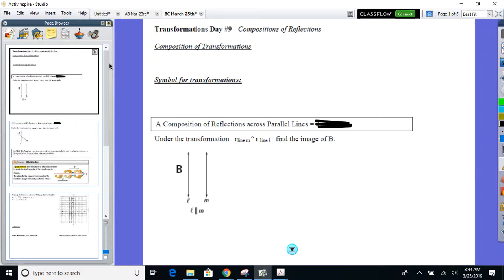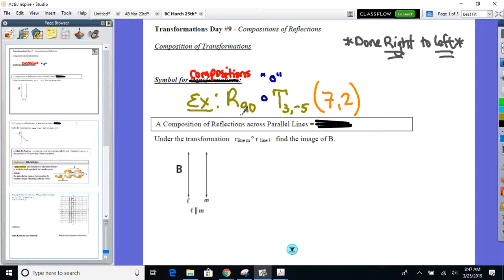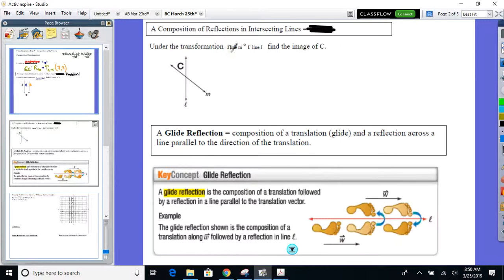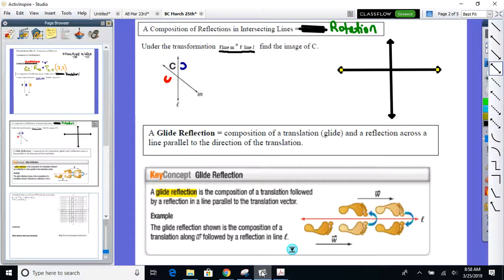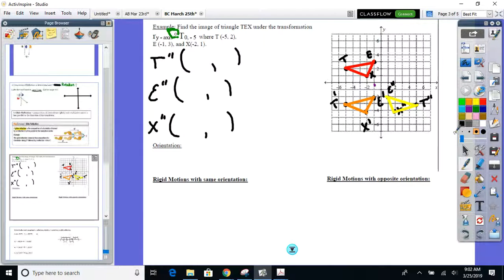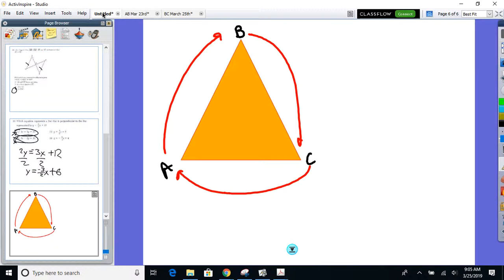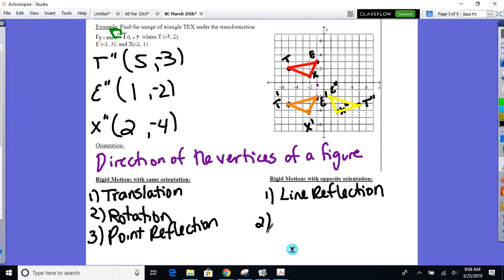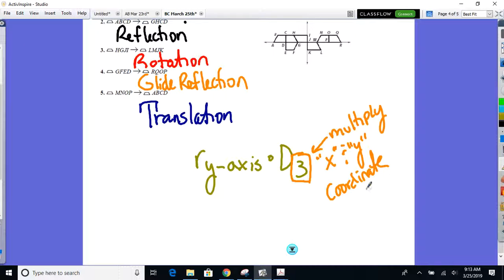Honors Geometry March 25th - Unit 9 - Compositions of Reflections